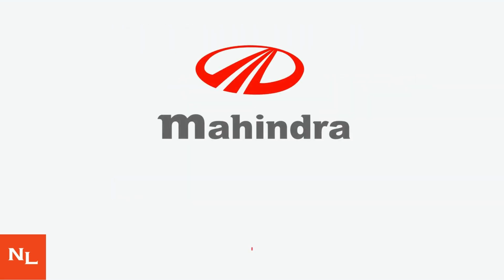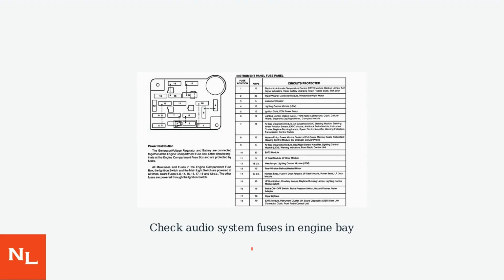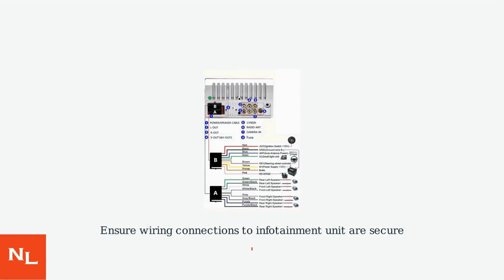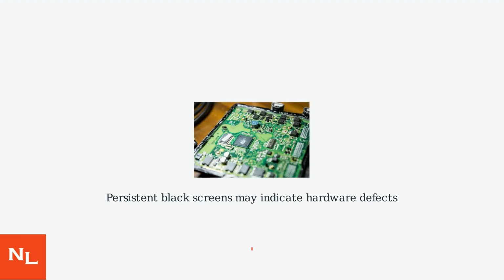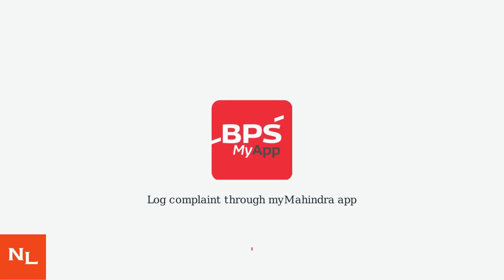How to Fix Mahindra Infotainment System Not Working – Black Screen, No Audio, Hard Reset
Mahindra infotainment not working? 🚘 For a black or frozen screen, press and hold the Power button ~10–15 sec to perform a hard reset. 🔄 If there’s no audio, check volume, sources, and delete/re-pair Bluetooth or USB devices. 🎵 For a full factory reset, go to Settings – System – Factory Data Reset (this erases saved data & devices). ⚙️ Also check for the latest software/firmware updates. 📲 If the system stays unresponsive, try a battery disconnect 10–15 mins or visit a Mahindra service center. ✅